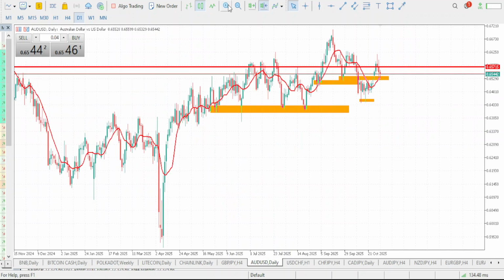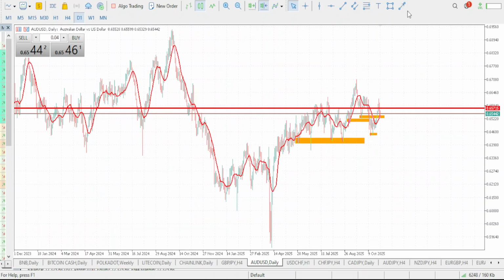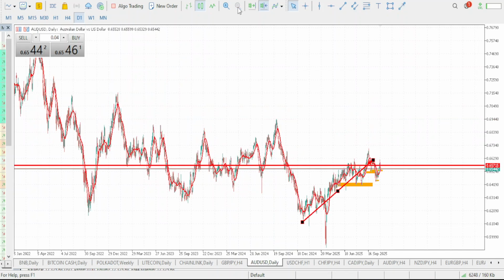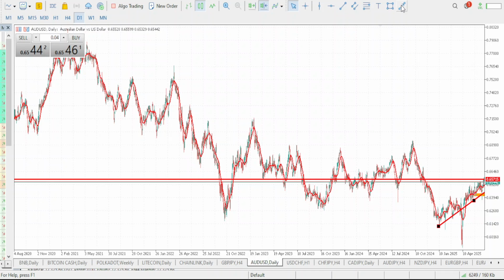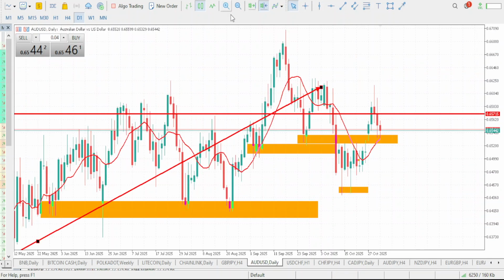AUDUSD Analysis Today | NOVEMBER 03 - 07 2025 | AUDUSD Forecast | AUD/USD Technical Analysis